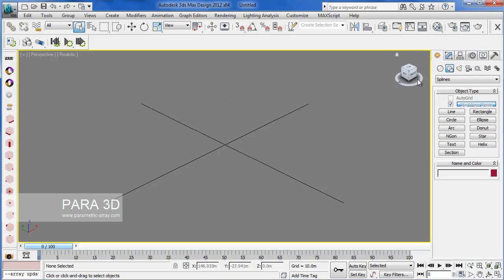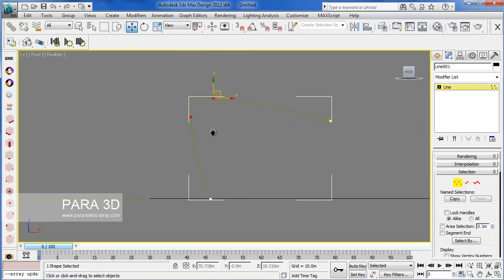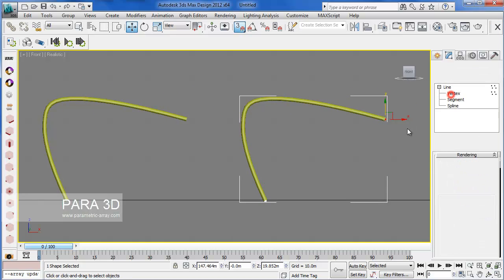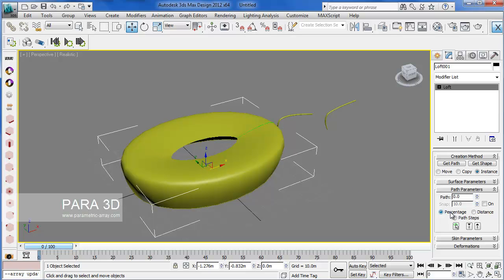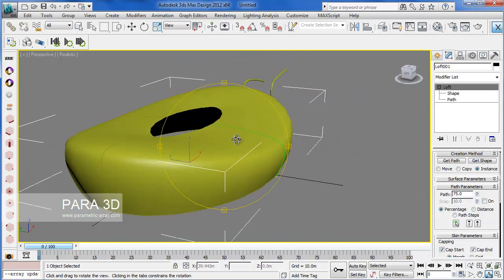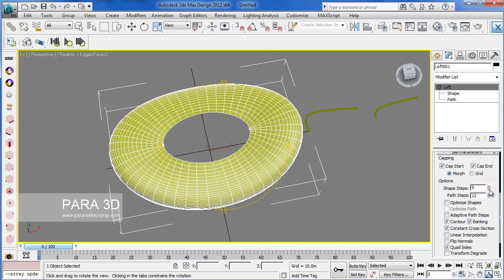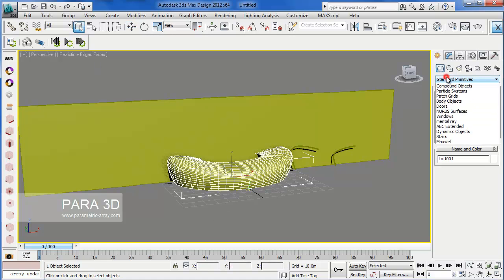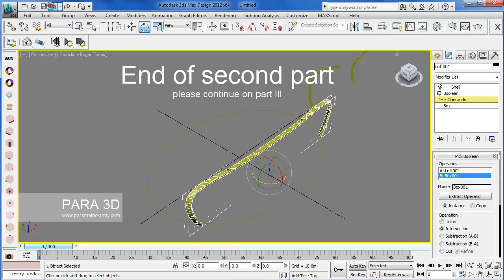Bird's nest stadium part II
This video explains use of PARA 3d to create a fully parametric concept model of bird's nest stadium. You can control all aspects of geometry and create multiple variations in less than one second!